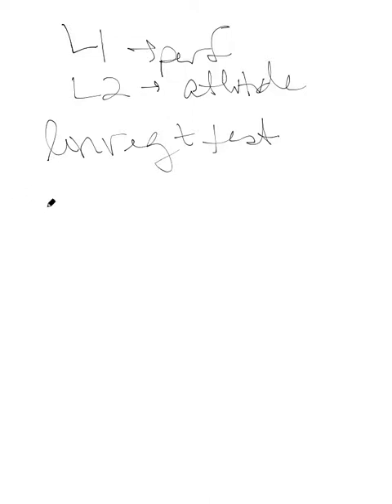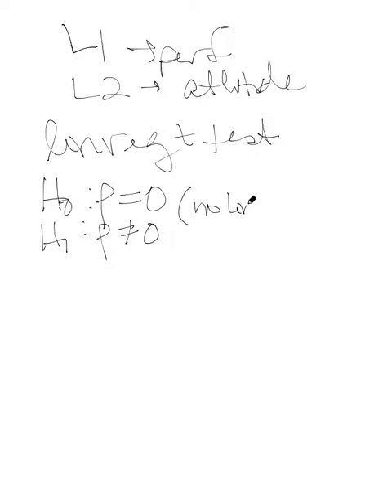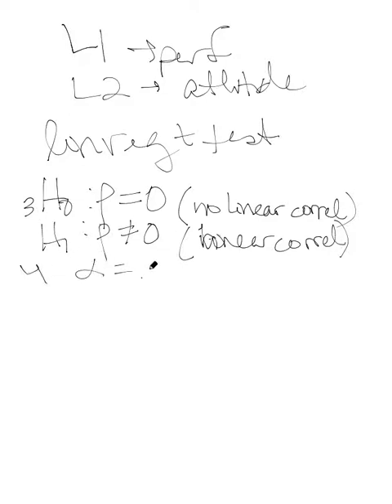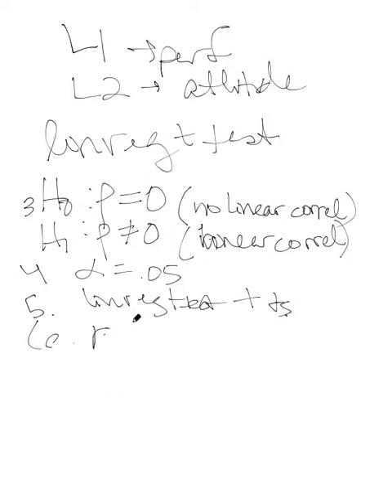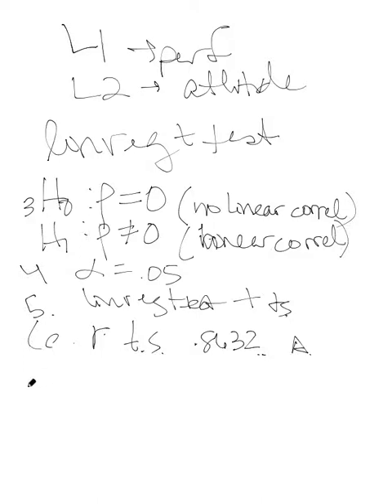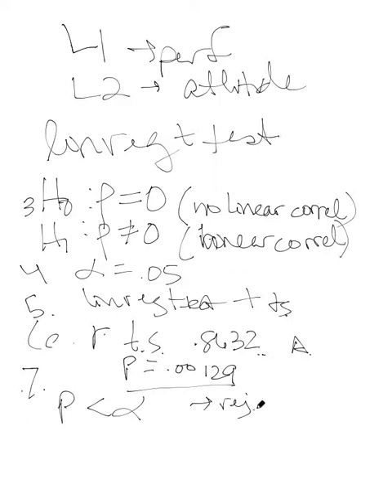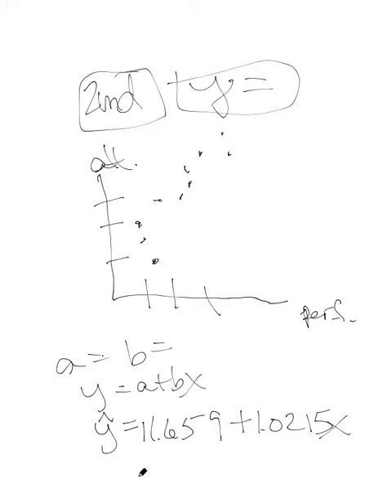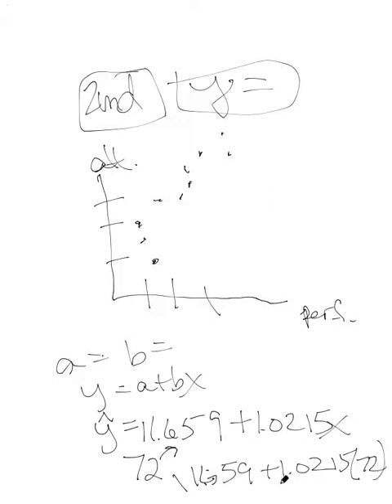Sample Practice Exam, 3 4